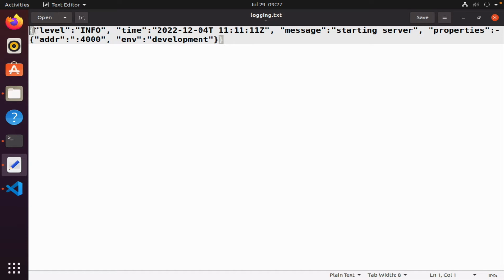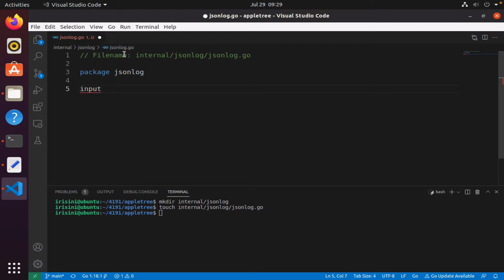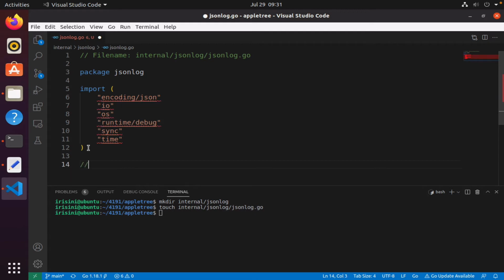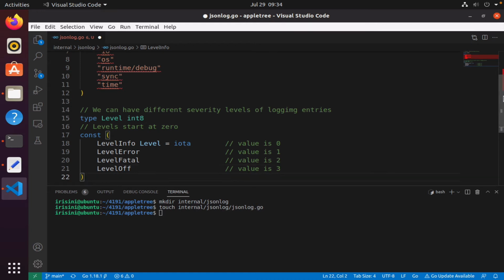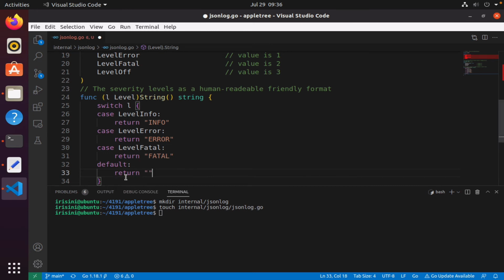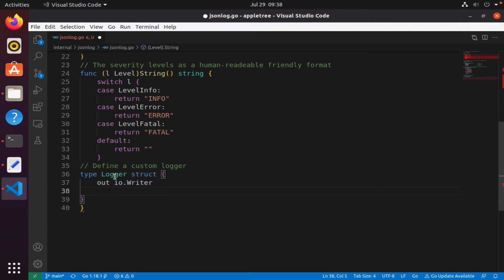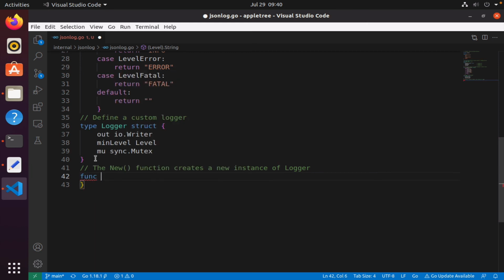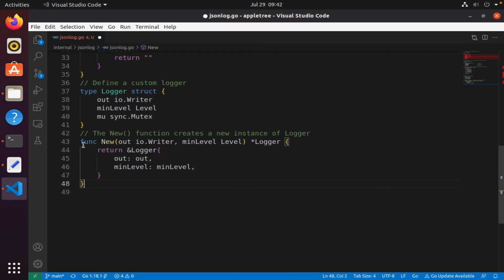Building APIs with Go - Advanced Logging Part 1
In this lesson we improve our logging facilities